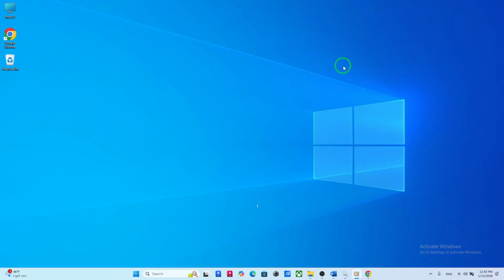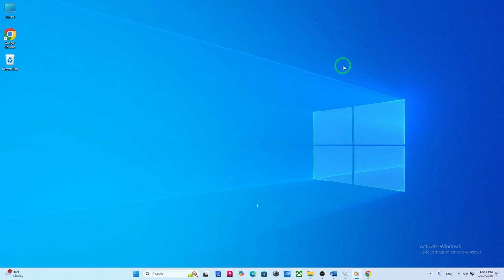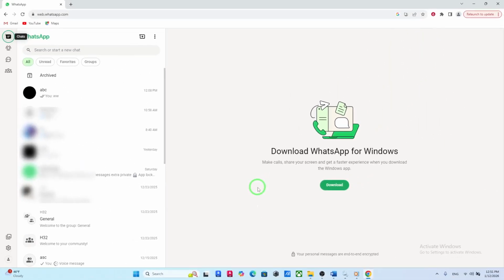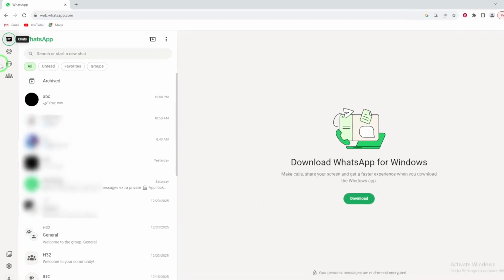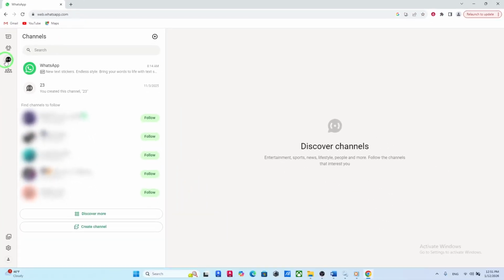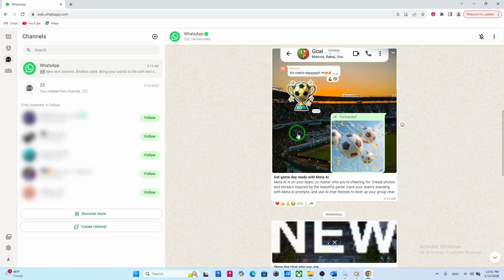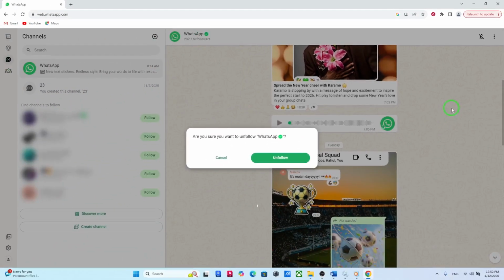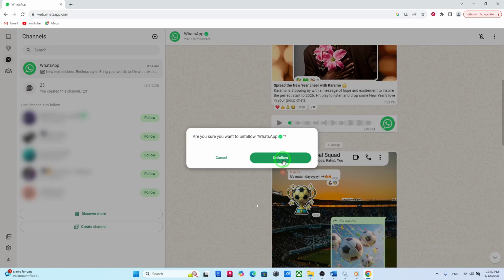How To Unfollow A channel On WhatsApp Web On PC (New Update)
Learn how to unfollow a channel on WhatsApp Web on PC with the latest update. This guide shows the exact steps to remove a channel from your feed without any extra fluff.

1. Open WhatsApp web

2. From the left side bar, click on Channels

3. Find the channel you want to unfollow, and open it

4. From the right top corner, click on the three dots

5. Click on unfollow, again unfollow

If you found this helpful, consider watching for more tips on using WhatsApp Web efficiently.-

Chapters:
00:00 Intro
00:12 Soultion
01:05 Outro